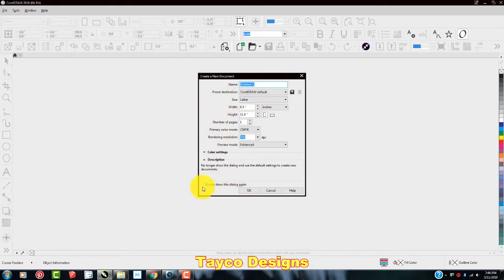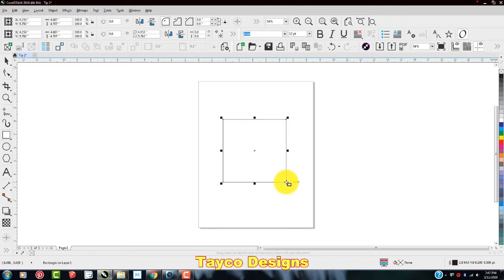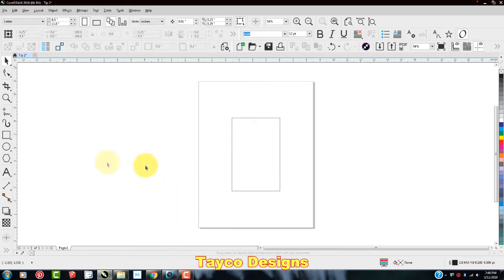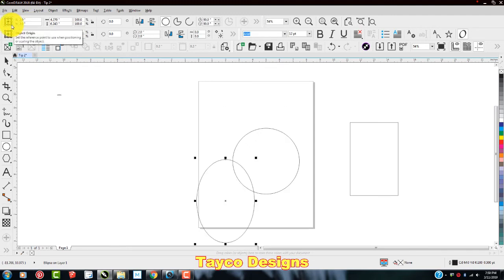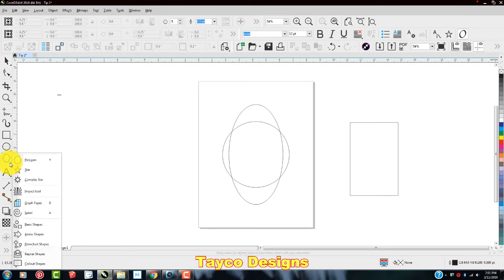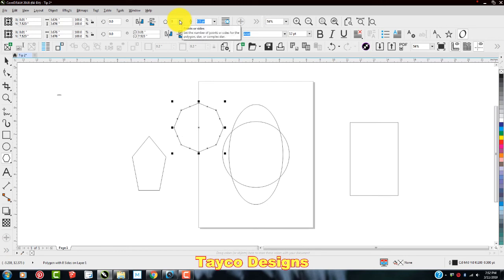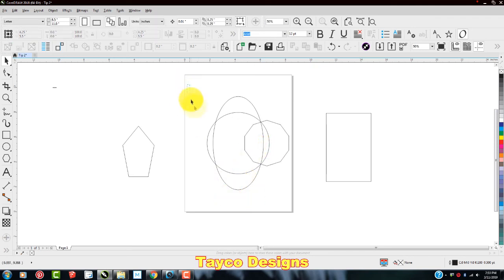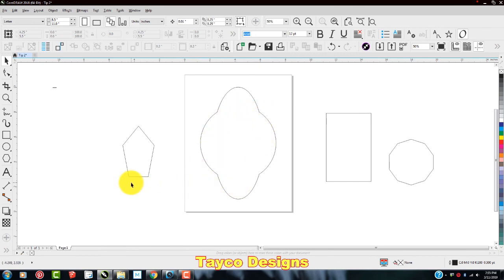Learn CorelDraw 2018 Tip #2 Basic Shapes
CorelDraw 2018 is an extremely powerful graphic arts software. Learning this program has a massive learing curve, especially for the beginner. Come see my approach to teaching this great software package.